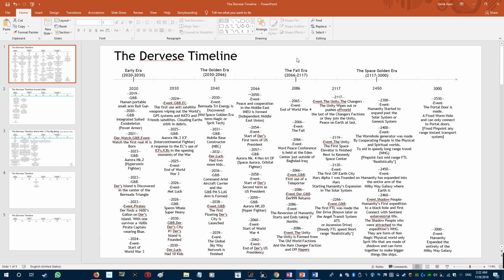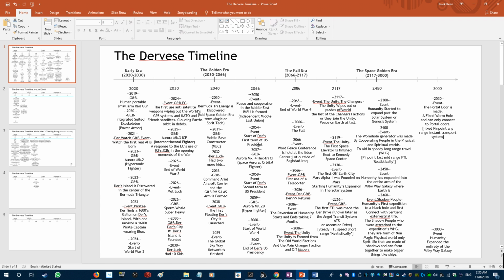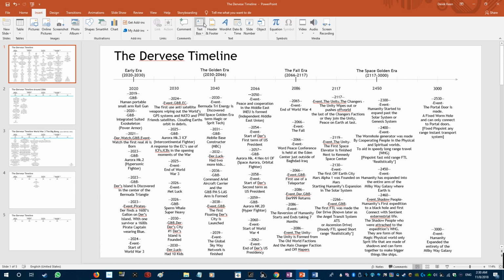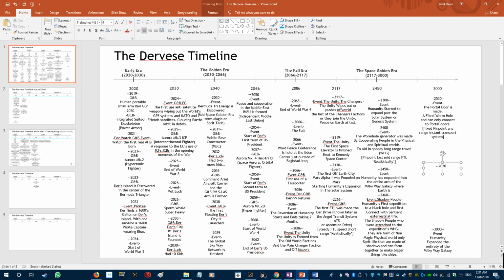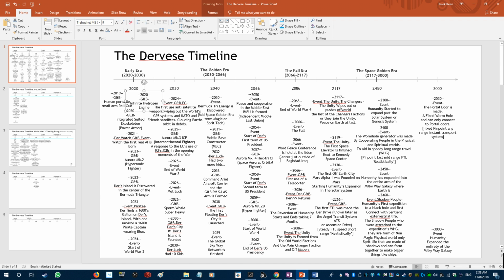Der's Story part of the Derverse Episode 2 Pt2: Derverse Timeline Overview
Welcome to a Green&Blue Storys Episode this time Der999 is telling about Der's Story part of the Derverse!

 In this Episode Der999 is shows off the timeline of the Derverse! Which extends from Year 2020A.D. to the Year 3000A.D.
With the action happening though out the entirety of the timeline.

From the near future in the Early Era 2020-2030 which is the Prequel or backstory era and the set up for the first main era.

The future The Golden era 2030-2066 is when most of the early
stories(IRL) Der and team had were in this time.

Apocalypse sort of but a down fall of the old(IRL modern)World Order the Fall Era 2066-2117

and Far Future and the longest era from expanding into the solar System to the Galactic arm to the Milky Way it's self the Space Golden era 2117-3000

Computer Specs.
GPU: GeForce GTX 1070
CPU: Hexacore Intel(R) Core(TM) i7-4930K CPU @ 3.40GHz
Memory: 16 GB RAM (15.94 GB RAM usable)
Current resolution: 1920 x 1080, 180Hz
Operating system: Microsoft Windows 10 Pro
A.I.=Watch

PS4=PS4 Slim
PS3=PS3 Silm